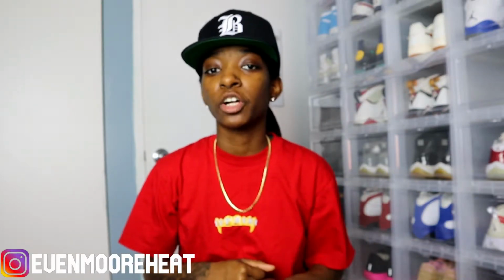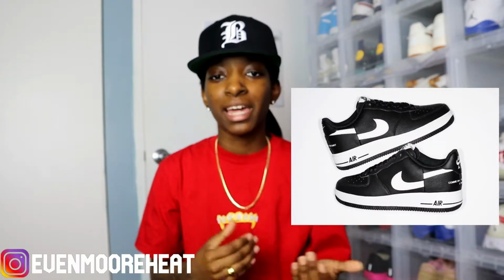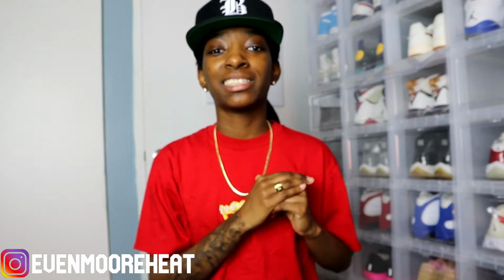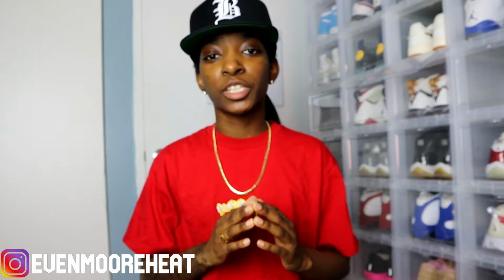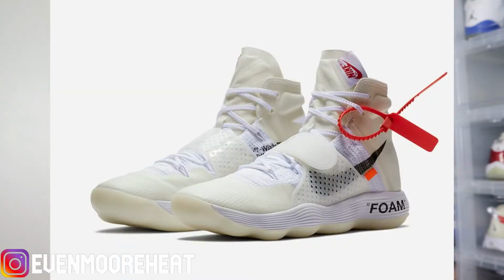My Top 10 Sneaker Wishlist 2019 | VEDA DAY 3 (2019 Sneaker Wish List)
For VEDA Day 3 I share my sneaker wishlist for 2019, in hopes that it brings good sneaker karma!

Sidebar: I was experimenting with new thumbnail styles, and so the thumbnail for this video was updated in 2020.

!WHAT’S UP?! Welcome to Small Feet Big Heat a channel dedicated to all things sneakers and streetwear.